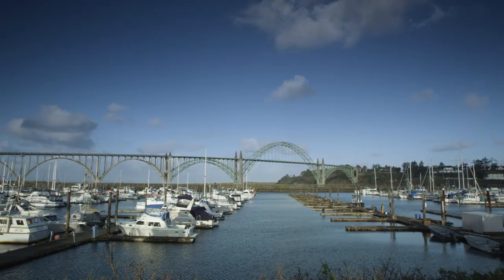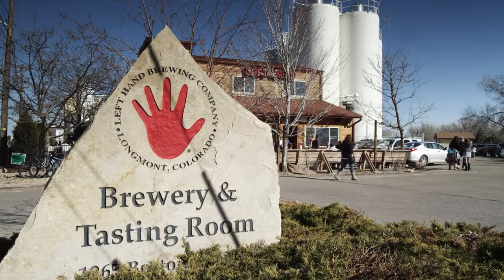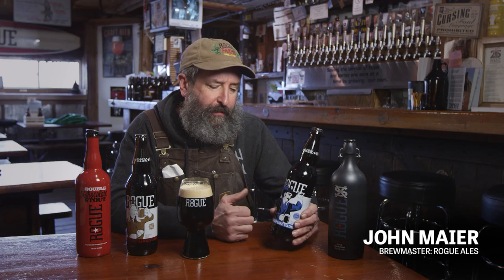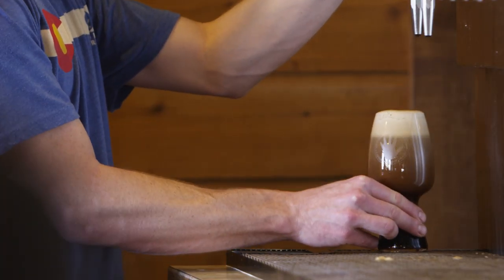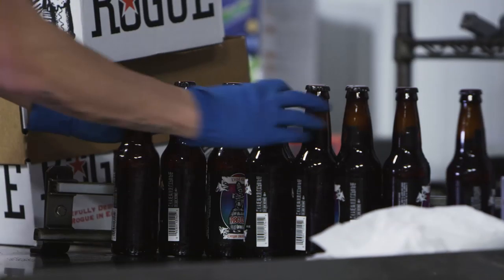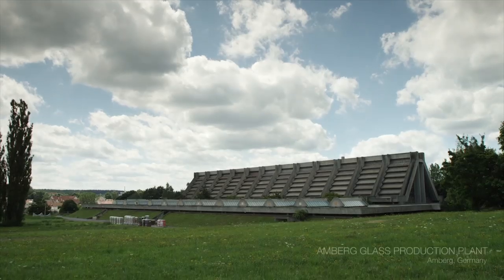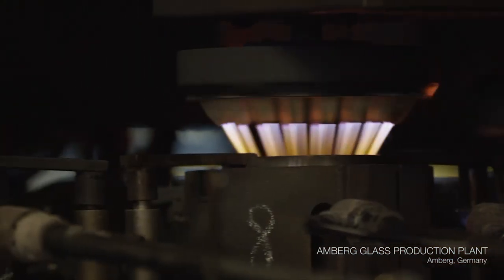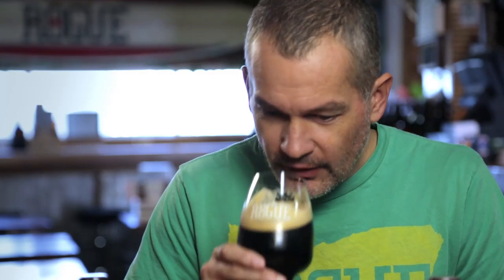Spiegelau STOUT Glass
Following in the footsteps of their hugely successful IPA glass project, Spiegelau has partnered with two of the leading Stout brewers in the United States, Left Hand Brewing Company from Colorado and Rogue Ales from Oregon to create the ultimate tool for enjoying Stout beer. After months of design and tasting workshops, the brewers ultimately and unanimously chose their favorite custom-made glass shape. Expertly crafted, tested and approved, the Spiegelau Stout glass accentuates the roasted malt, rich coffee and chocolate notes that define the Stout beer style while maintaining the functional design characteristics Spiegelau beer glassware has become known for.